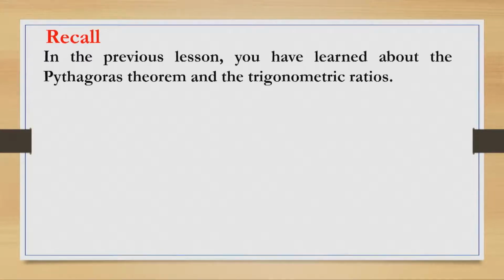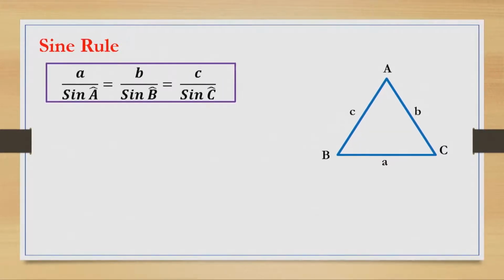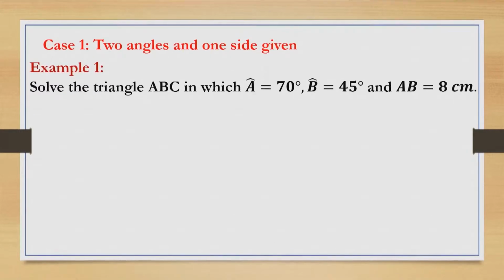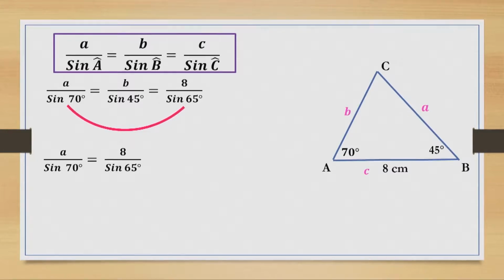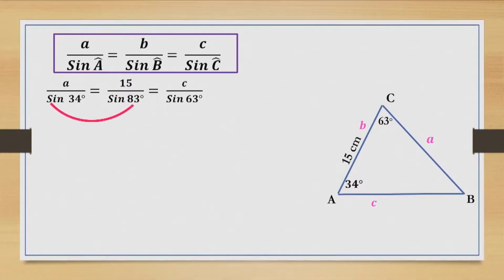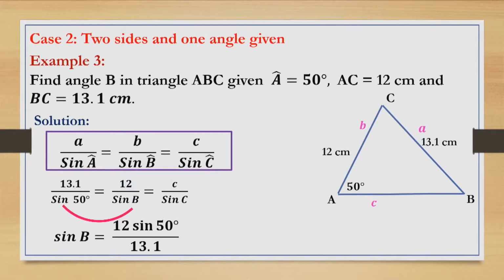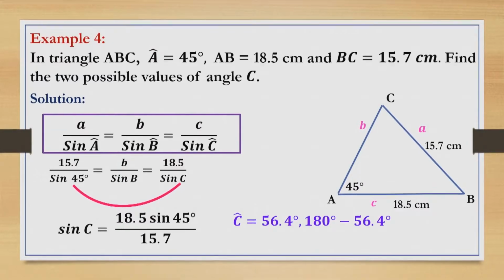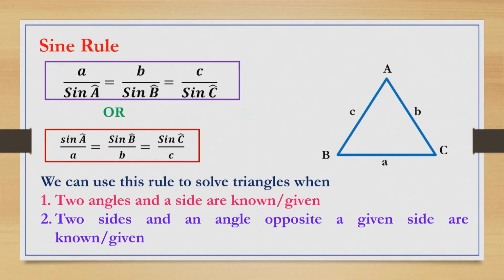Mathematics G10 and G11 Trigonometry Part 2